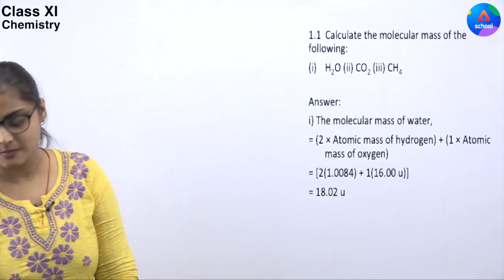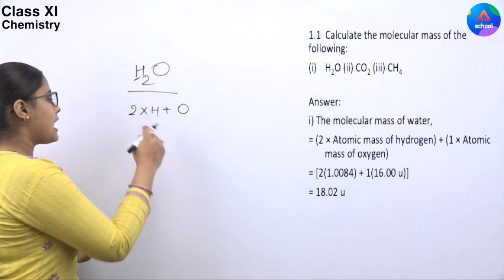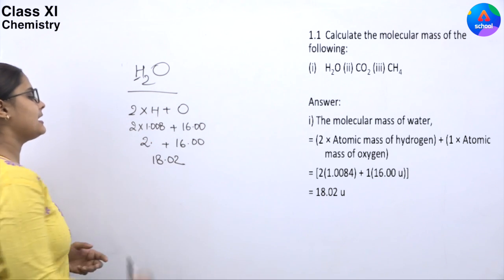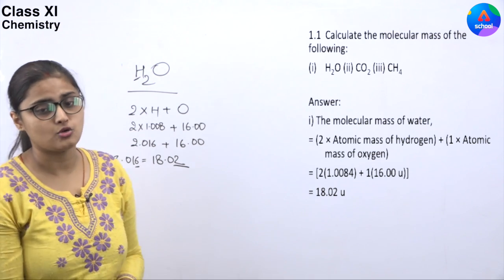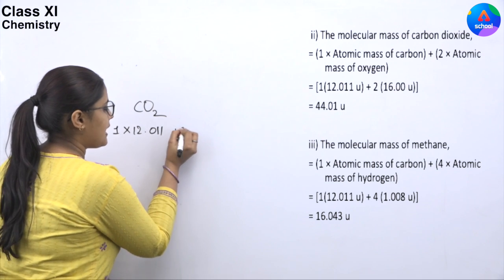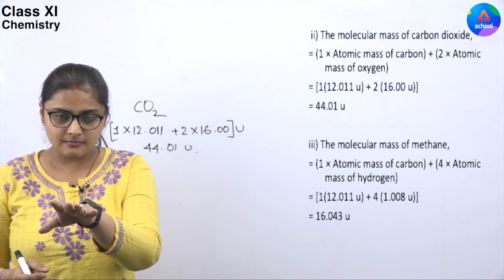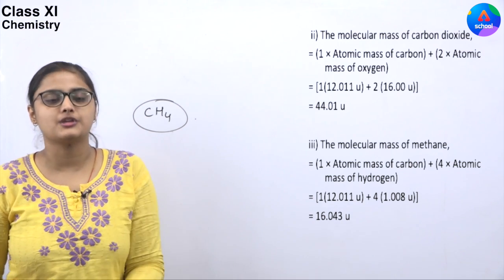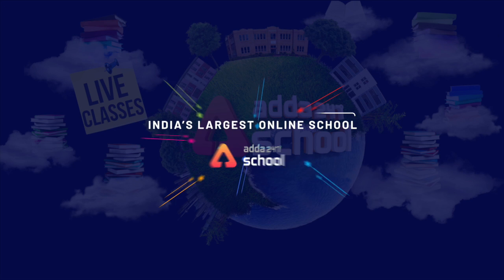Class 11th | Chemistry | Chapter 1- Basic Concepts of Chemistry | NCERT Solutions 1.1